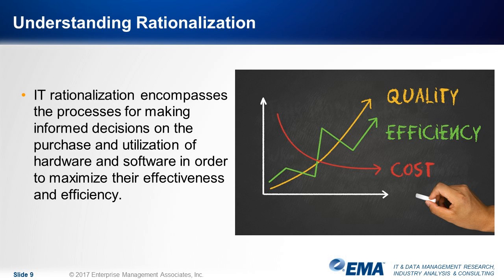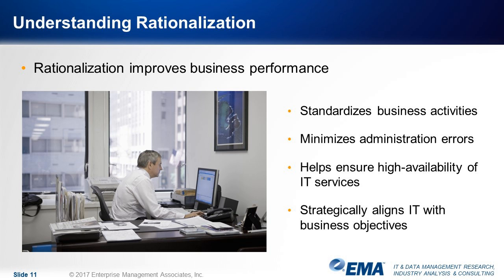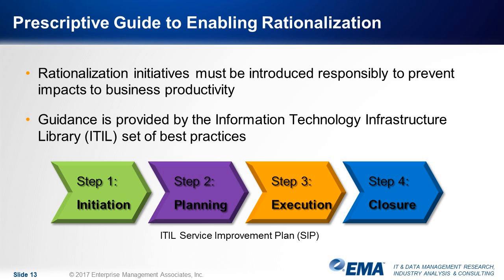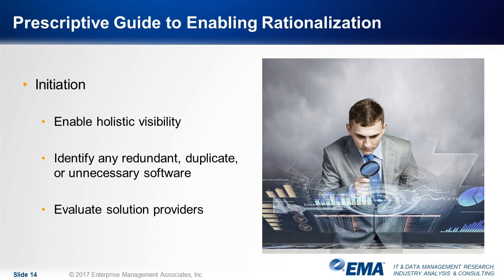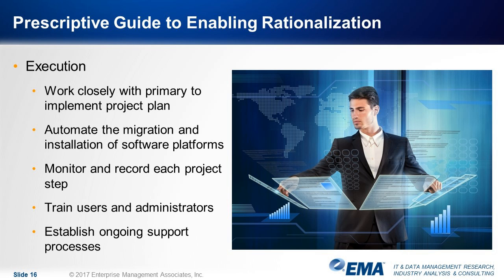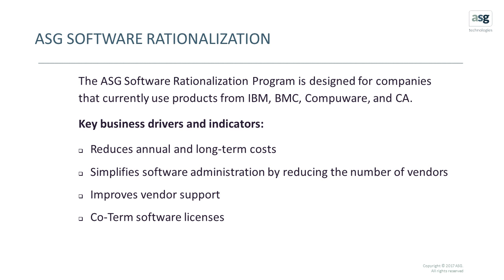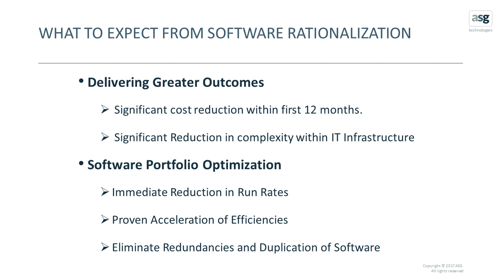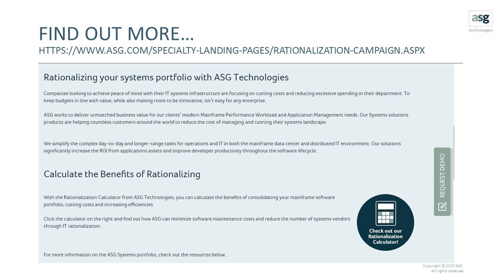Responsible Rationalization: Reducing the Cost of IT Operations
While enterprise IT infrastructures are the key driver for the success of nearly every modern business, their costs for initial deployment and operational management can be astonishingly expensive. Costs related to the provisioning and maintenance of a complex IT ecosystem can grossly erode operational budgets and marginalize business successes and profitability. Faced with this reality, most organizations are pressured to reduce IT-related costs without diminishing service availability or performance.

Discover how rationalization practices can substantially reduce the cost of maintaining IT infrastructures while accelerating their effectiveness and reliability.